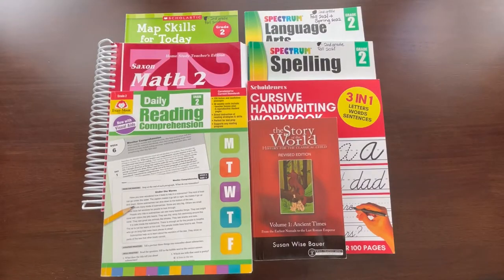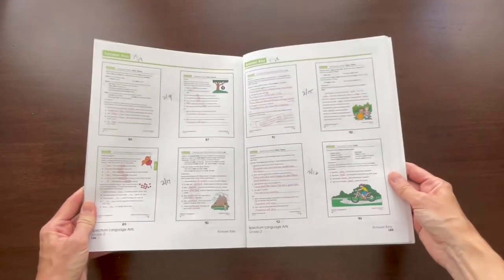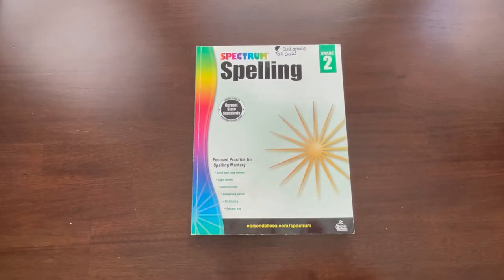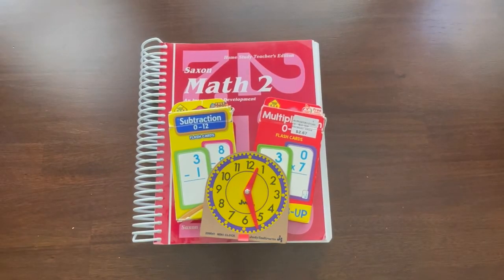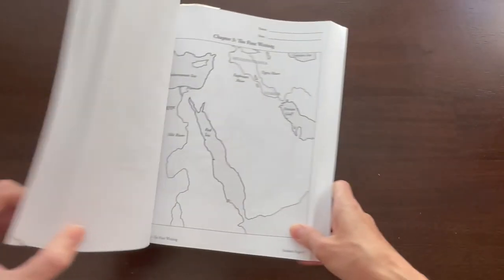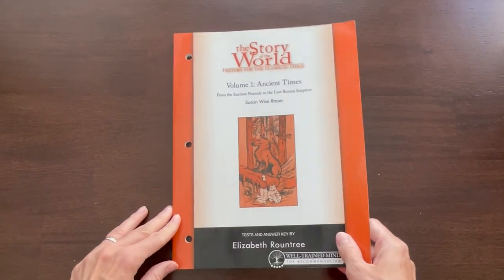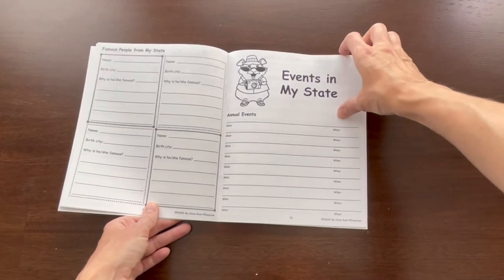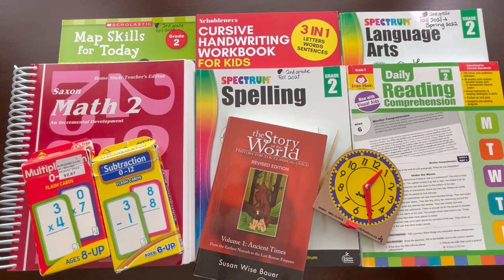Second Grade Homeschool Curriculum | See What We Use for Homeschooling Second Grade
Teaching 2nd Grade at home is simple & affordable. Come see all you really need!

Links to all the books & materials in video ⬇

Evan-Moor Daily Reading Comprehension 2nd Grade:

Spectrum Language Arts 2nd Grade:

Spectrum Spelling 2nd Grade:

Saxon Math 2:

Student Clock:

School Zone Flash Cards Subtraction:

School Zone Flash Cards Multiplication:

Story of the World Vol. 1:

Map Skills for Today Grade 2:

Usborne The Children’s Book of Art

Children Introduction to Art

I have more homeschooling, travel, cooking, motherhood, and family fun videos on the way, and you won't want to miss anything!!